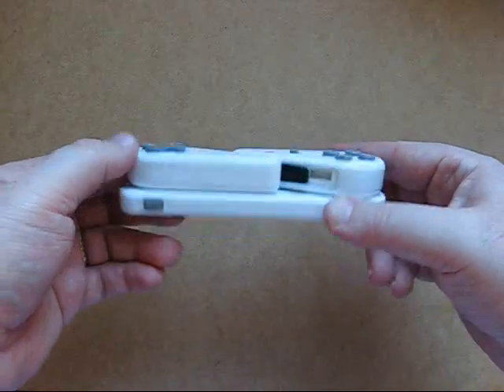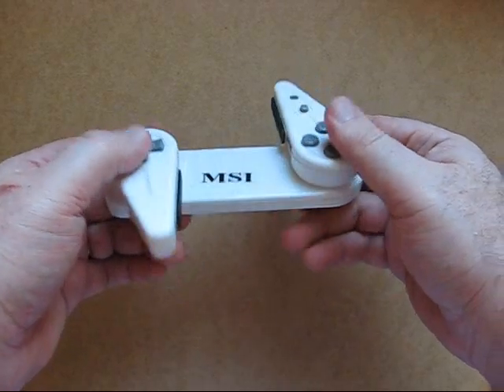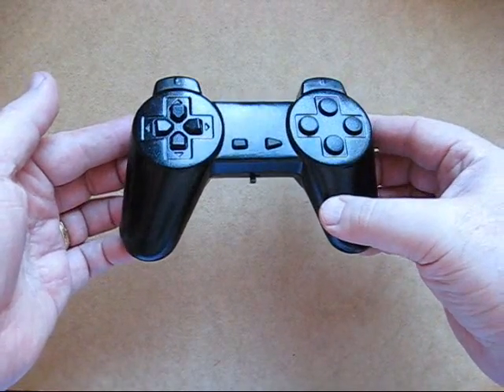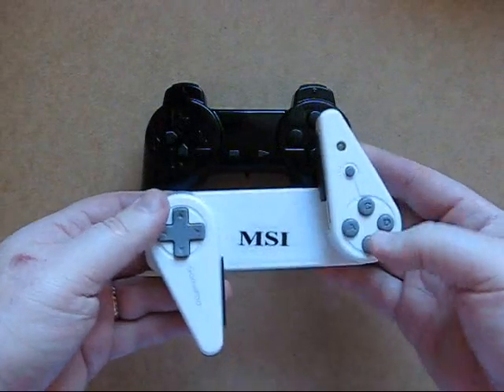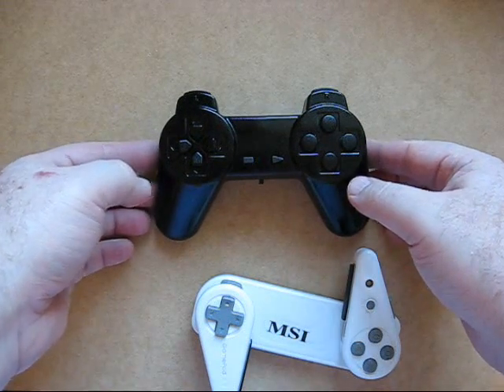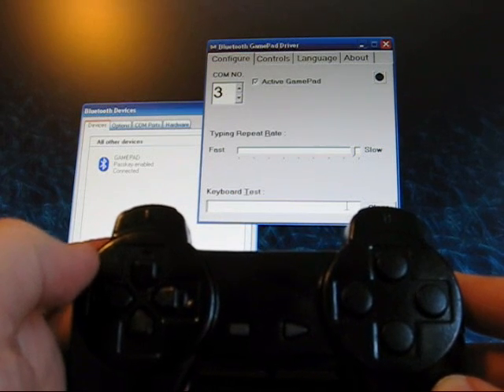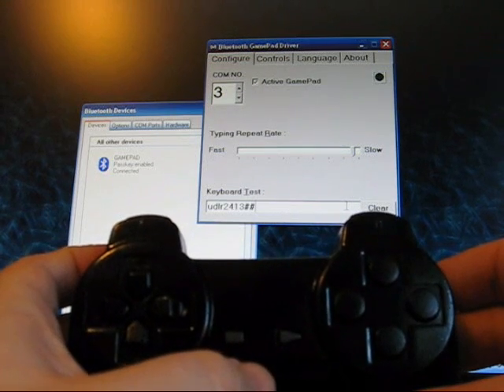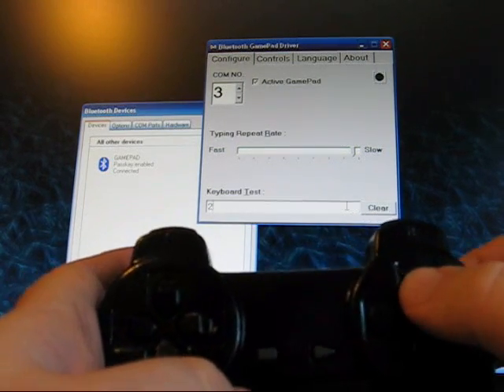Convert bluetooth controller into PS1 controller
Bluetooth project - migrated a bluetooth controller to a PlayStation 1 controller.